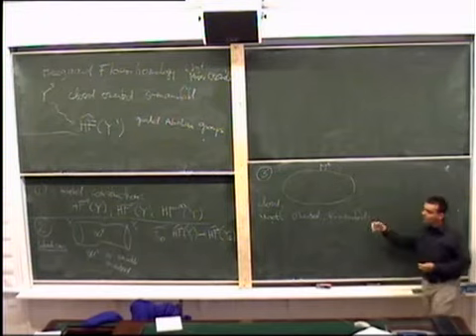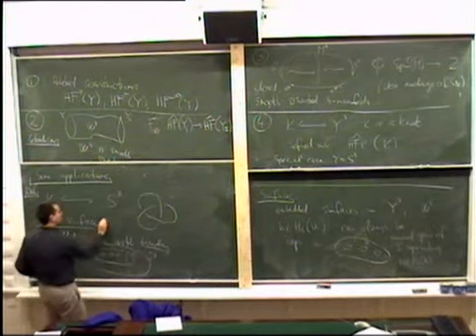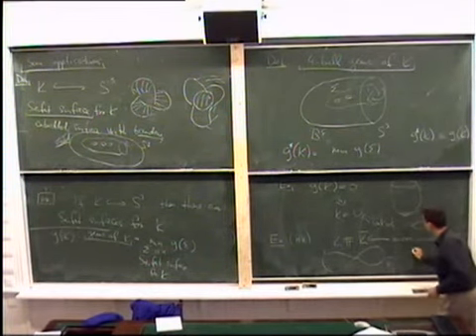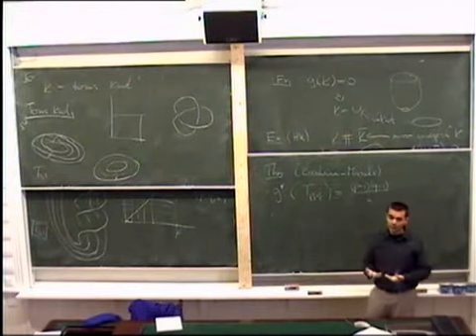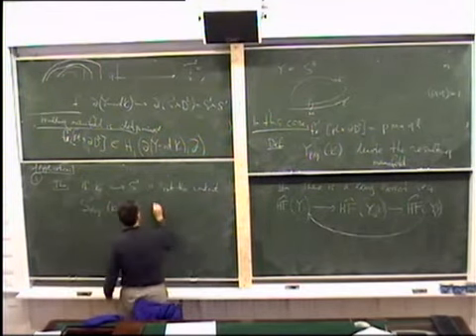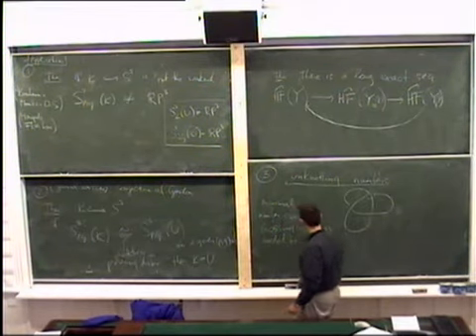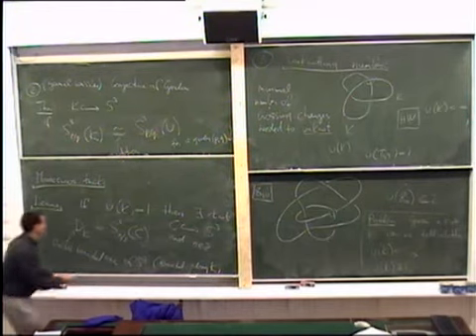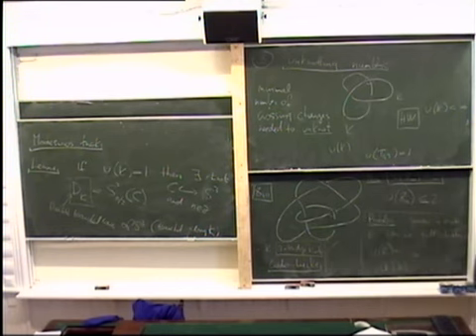Zoltan Szabo Heegaard Floer theory an introduction vol1